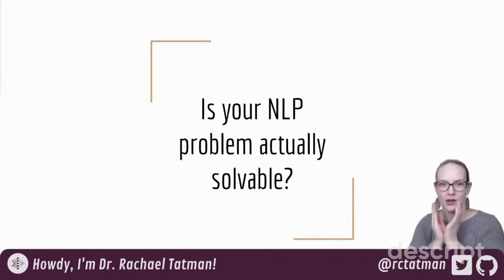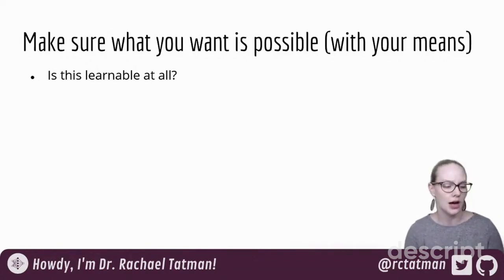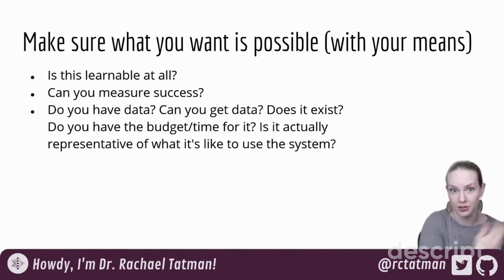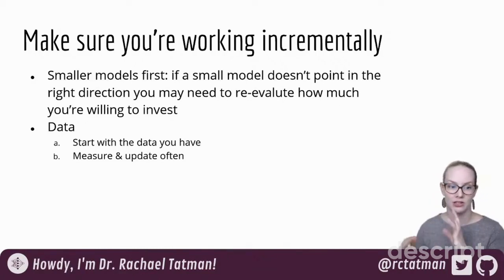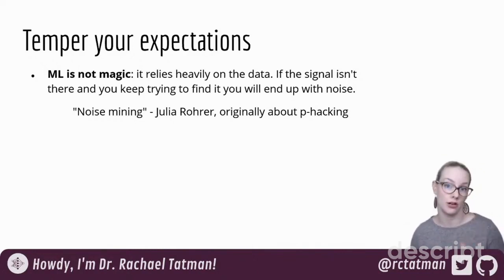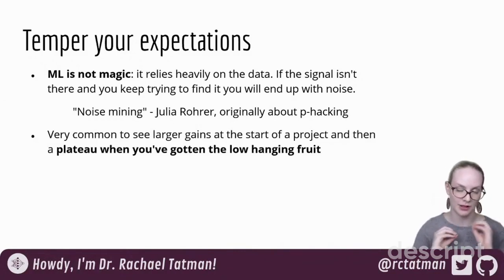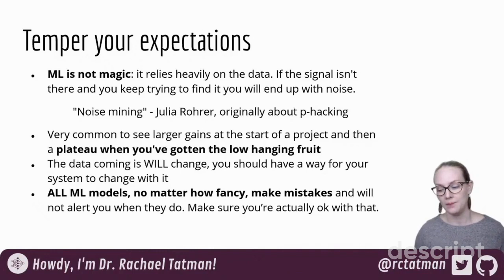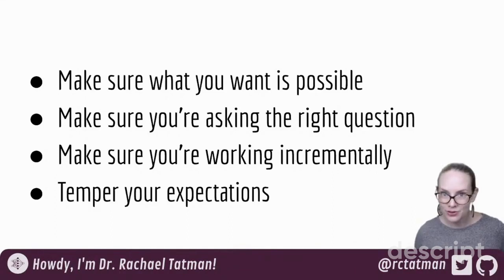Is your NLP problem actually solvable?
Join  me as I talk through some of the things you should consider when scoping an NLP (Natural Language Processing) project to help you figure out if the way you're thinking about it will work. I'll also cover some tips for  setting yourself up for success.

Spanish subtitles & correction of English subtitles by Karen Palacio. (Thank you so much!)